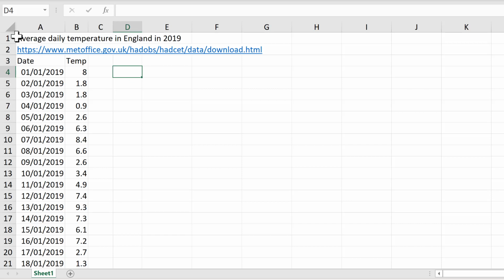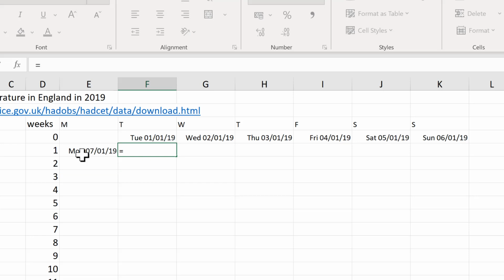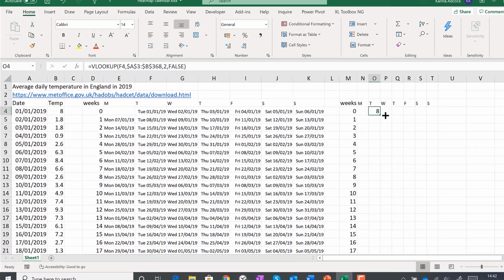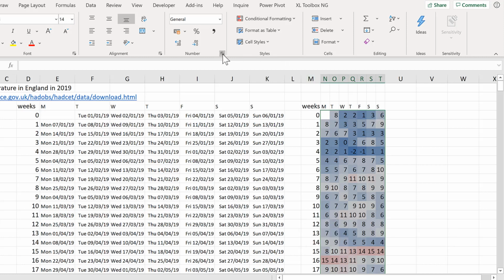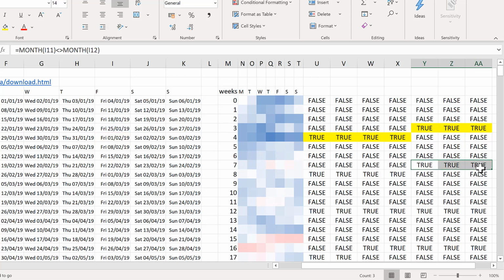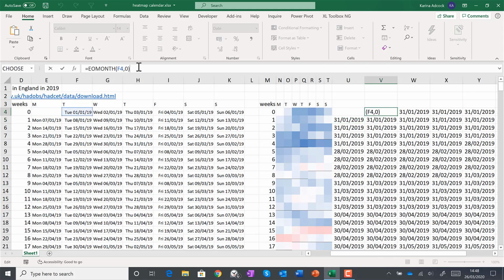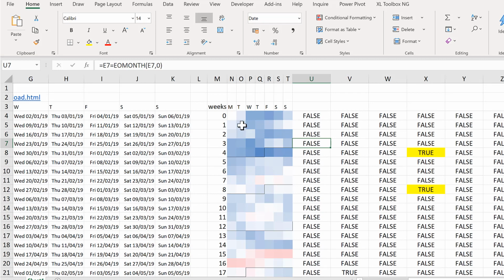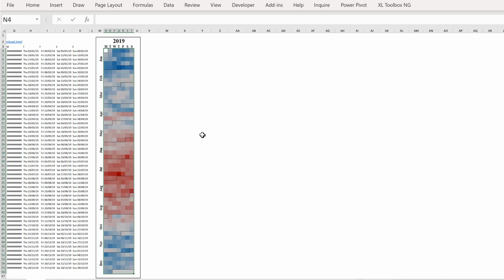How to make a calendar heatmap in excel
Using a VLOOKUP formula, conditional formatting and custom number formatting.
Average daily temperature in England in 2019